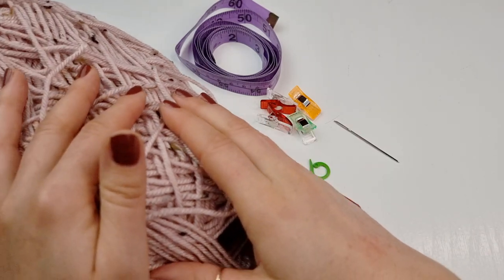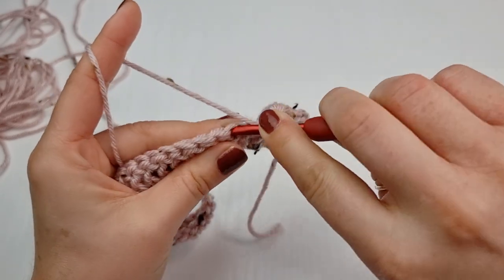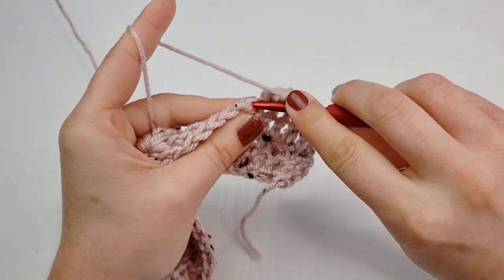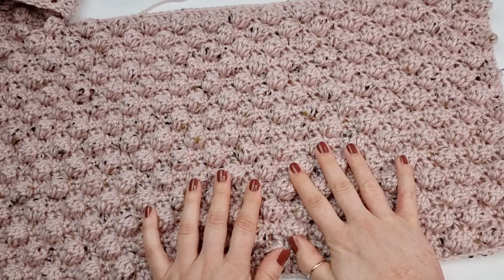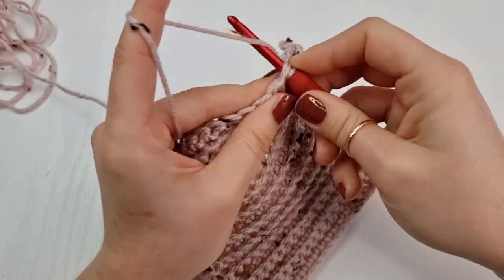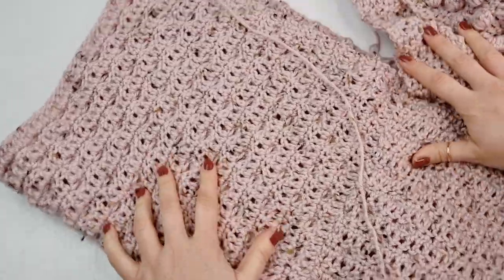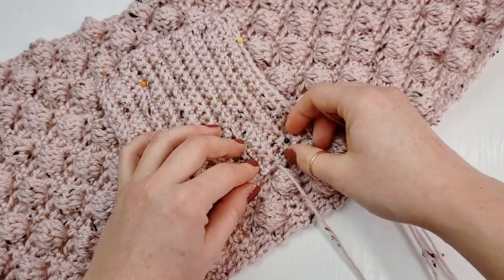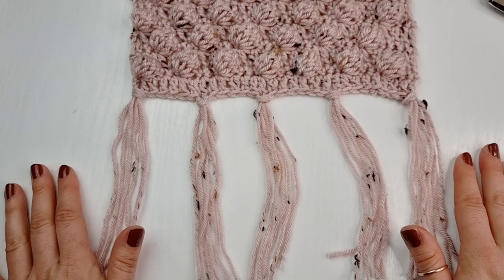How to Crochet Scarf with hood / shawl / Bobble stitch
HI ALL AND WELCOME BACK. TODAY I HAVE ANOTHER CROCHET HOODED SCARF FOR YOU .THIS ONE IS SUEPER UNIQUE. WHAT DO YOU THINK? THIS SCARF IS MADE WITH BOBBLE STITCH AND I LOVE IT .YOU CAN MAKE IT IN ANY COLOUR TOO. I USED 700 G OF ARAN YARN .ENJOY .1200 meters